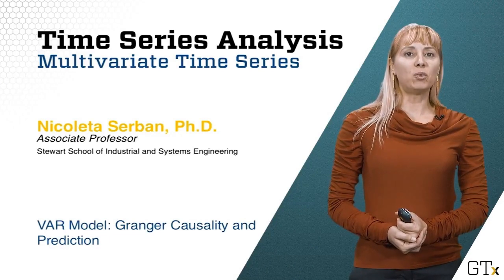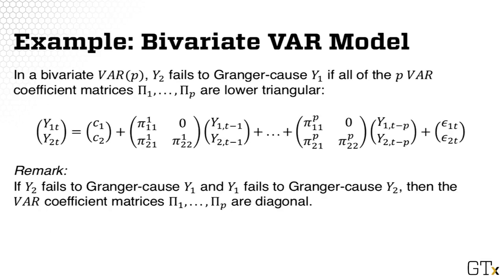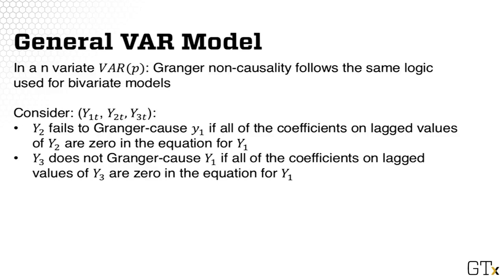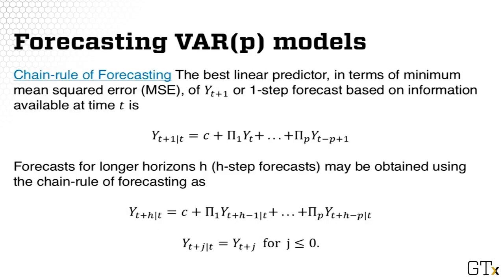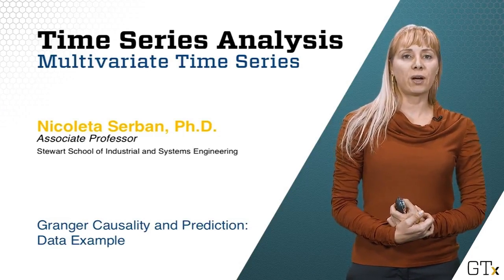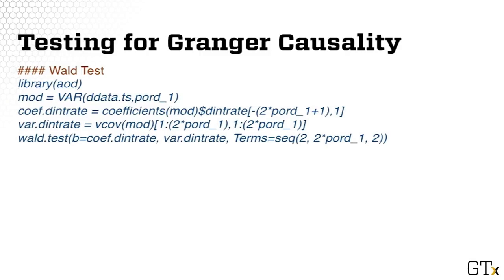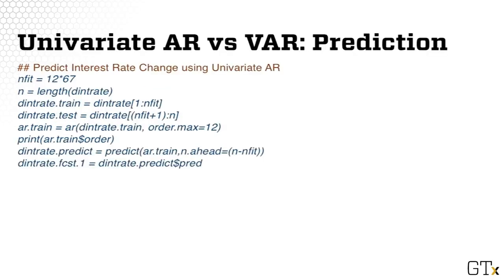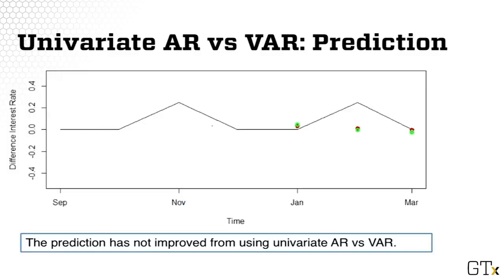Time Series Analysis - 3.3.1 VAR Model - Granger Causality & Prediction